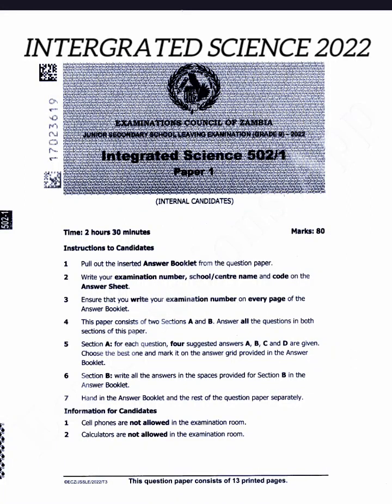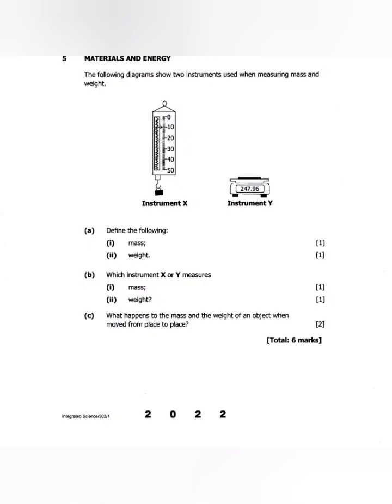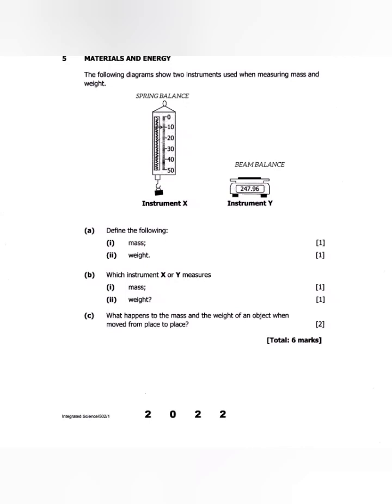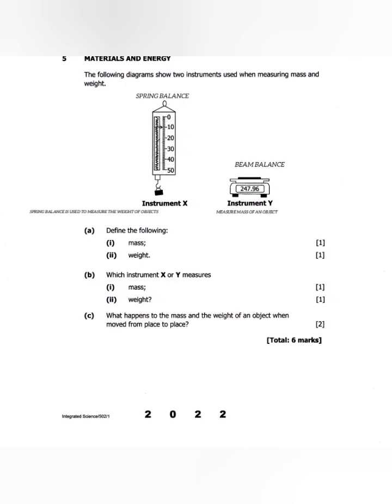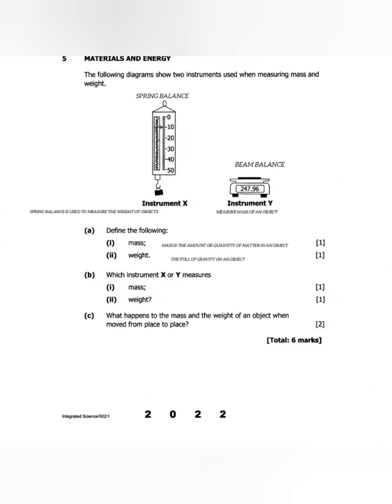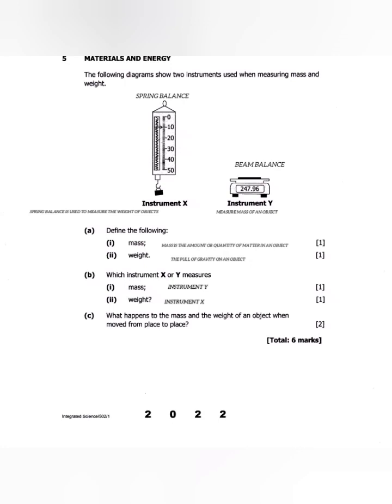g9 integrated science 2022